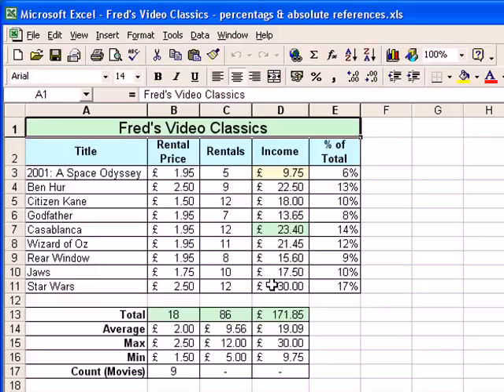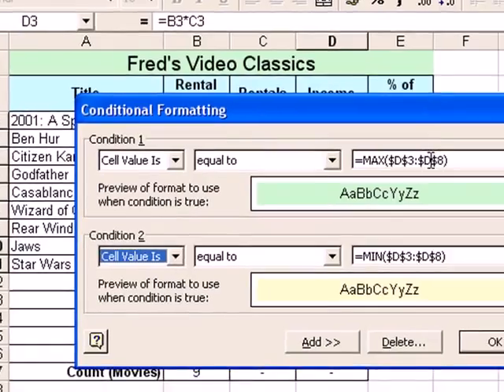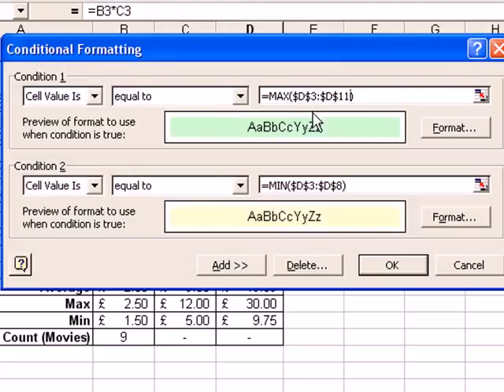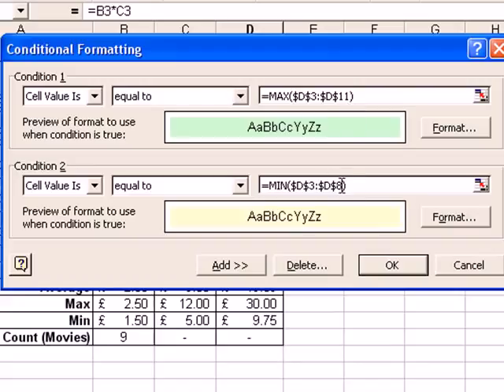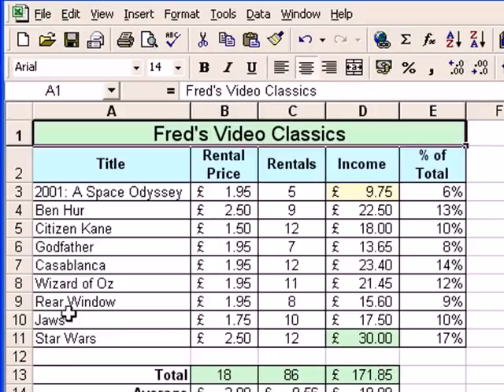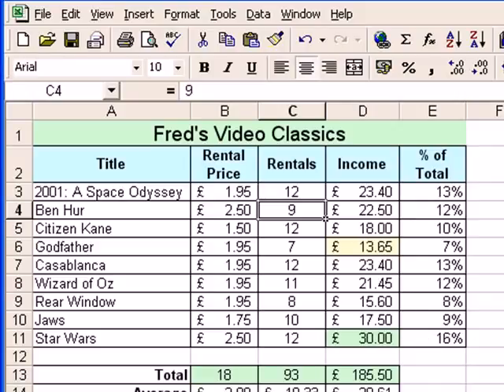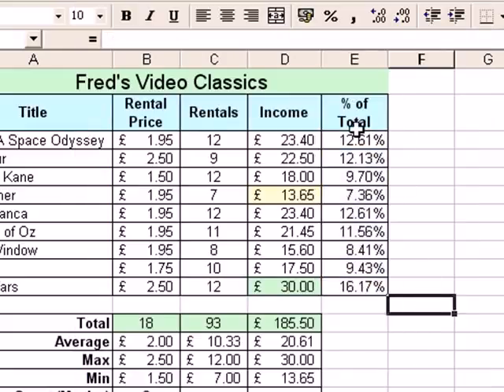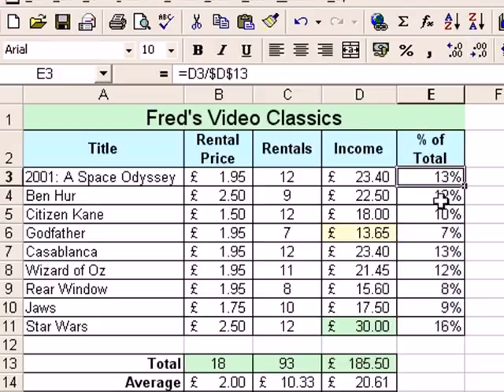Microsoft Excel Tutorial for Beginners #14 Pt 2 Conditional Format Update & Percentages